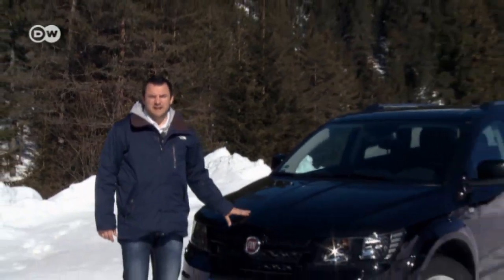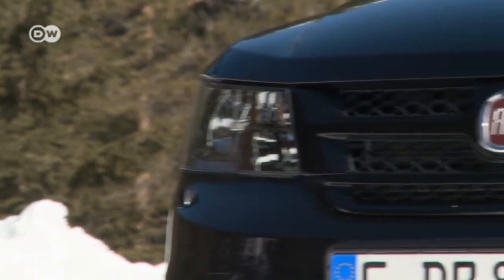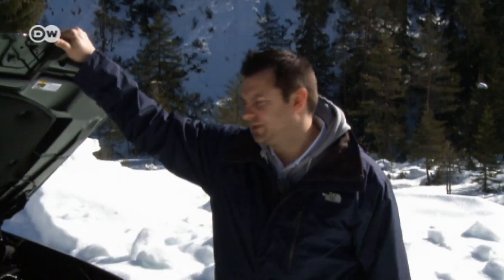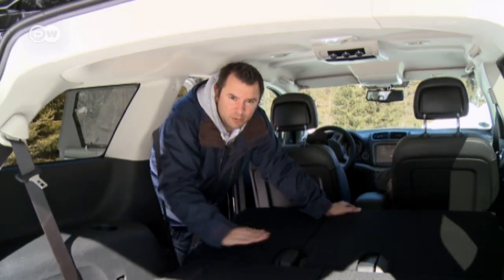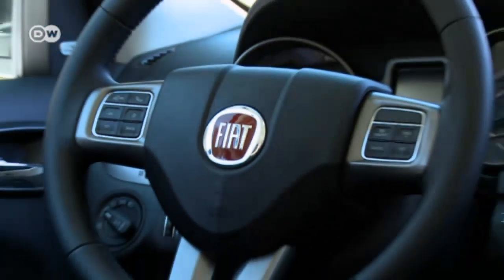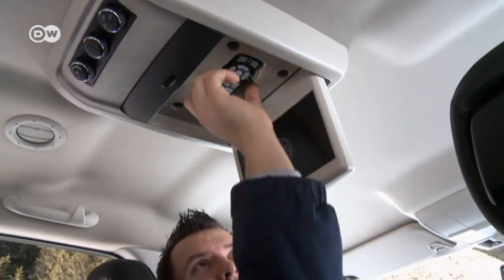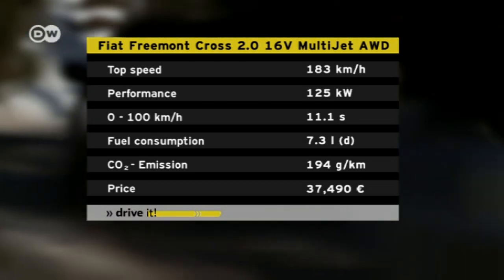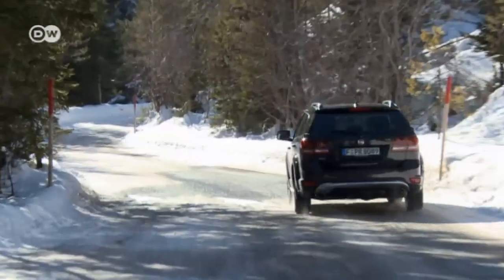The Fiat Freemont Cross | Drive it!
The Fiat Freemont, known in other markets as the Dodge Journey, is a seven-seat family van and the largest car in Fiat's model range. All it took was a few tweaks here and there, and all-wheel drive to transform it into a light SUV. Powering the Fiat Freemont Cross is a 2-liter, 4-cylinder turbo diesel 16V MultiJet.